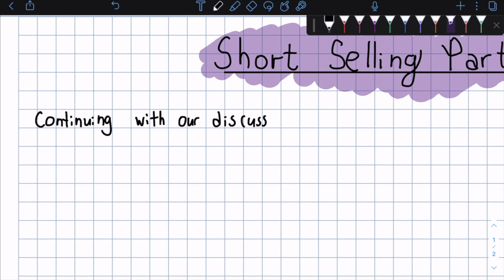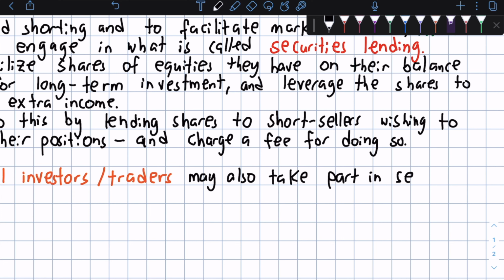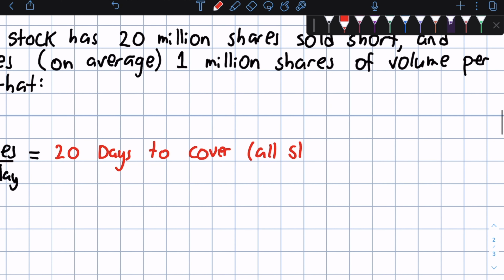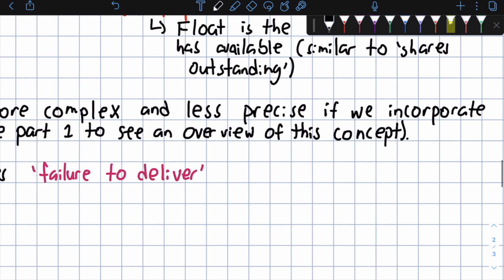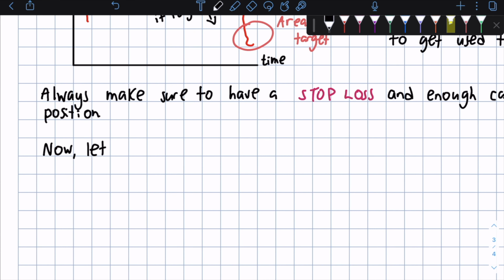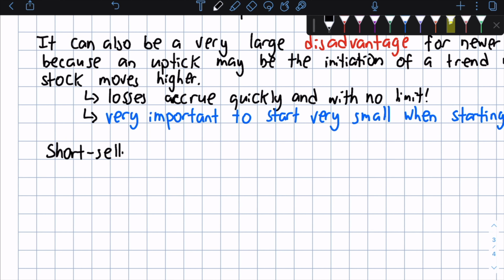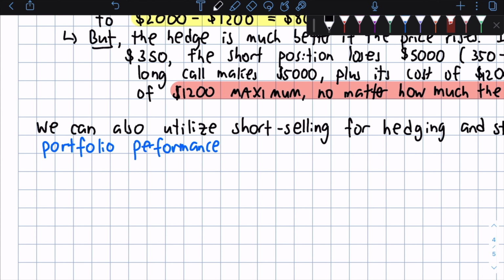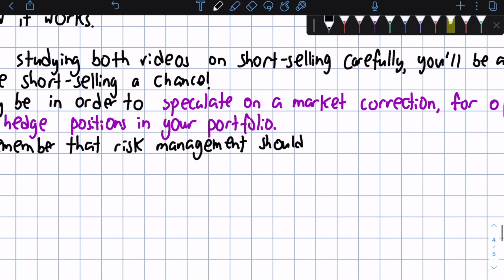Short Selling in the Stock Market with EXAMPLES!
Welcome back! This week's lecture continues our deep discussion on short-selling. We aim to clearly explain some very important metrics utilized by famous traders and investors to capture short-sale interest, and further include various worked and visual examples to fully emphasize just how effective short-selling can be if used effectively.

After watching this week's video alongside part one from last week, you should have a firm grasp on how to short sell and utilize it in your portfolio or trading style.